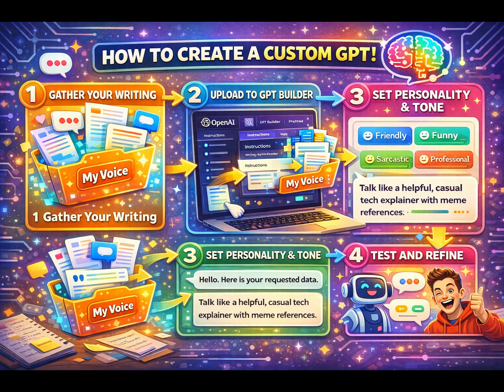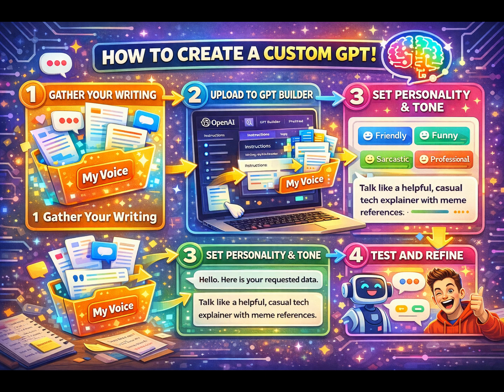How I Made a Custom GPT That Talks Like Me!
🎙️ Ever wish your AI could actually sound like… YOU?
In this video, I show you step-by-step how I built a Custom GPT using ChatGPT — one that mimics my tone, humor, and creator vibe. 😎
Whether you’re a content creator, writer, or just want your own digital twin to help you brainstorm, reply to DMs, or write scripts — this is for you!

🧠 What You'll Learn:

What a Custom GPT actually is (and why it’s awesome)

How to upload your own writing to train your GPT

The exact tone & instruction settings I used

Real examples of how I use my GPT for content, emails, and scripts

Why this tool is a game changer for creators in 2024 and beyond!

✨ Featured Use Cases:

🎯 Content creators looking to scale content with their unique voice

📝 Writers who want an assistant that gets their style

📲 Influencers replying to comments, DMs, and creating captions

🎬 Anyone tired of staring at a blank page 😅

What would your Custom GPT be trained to say?
Or drop “I want my GPT!” if you want a tutorial for writing YouTube scripts with it 👇

🎨 All visuals in this video were generated using AI.